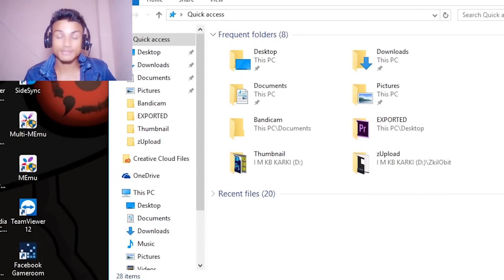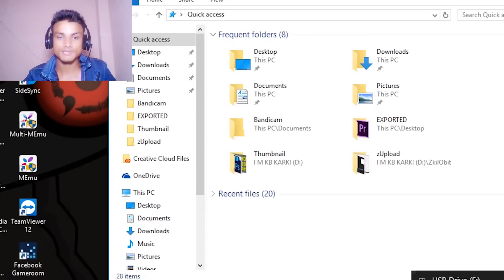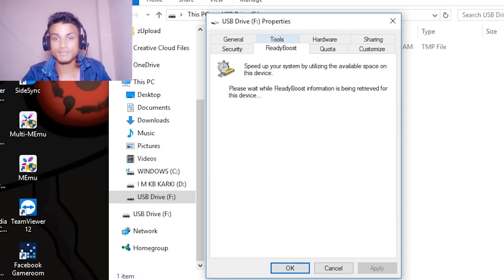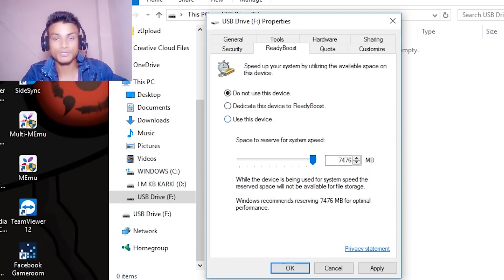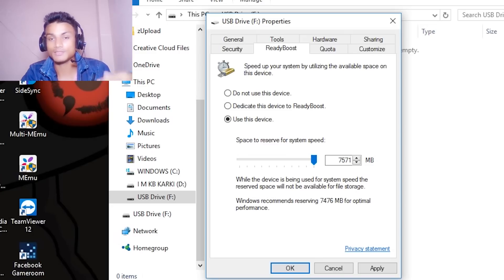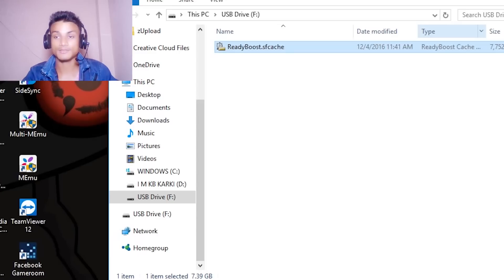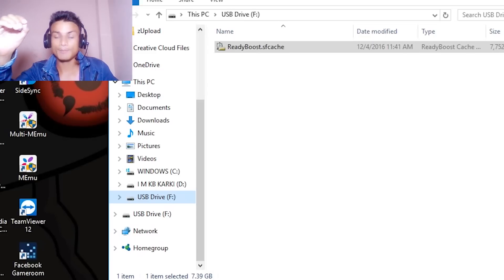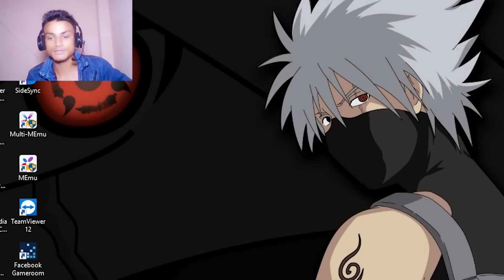How To Use a USB Pen Drive as RAM (Windows 10/8/7)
Do you wan't to boost your PC performance than try this method and make sure you watch the full video because there's something you need to to when your using your USB Drive as a RAM